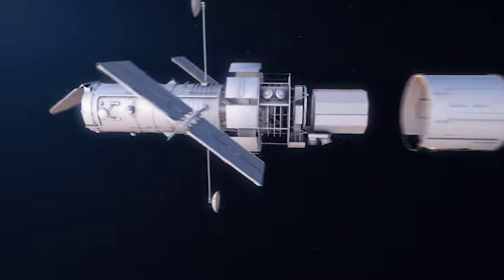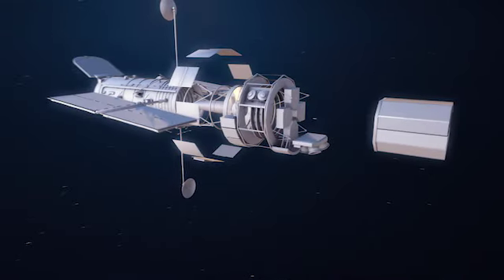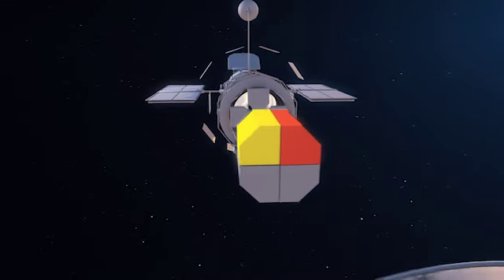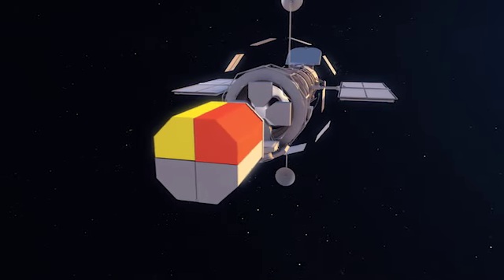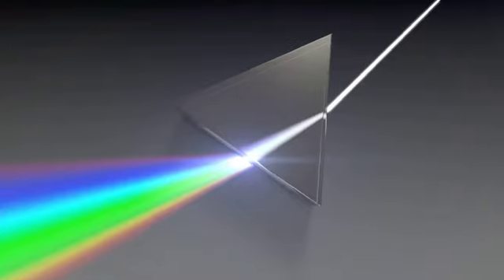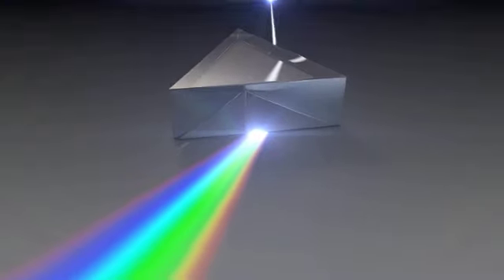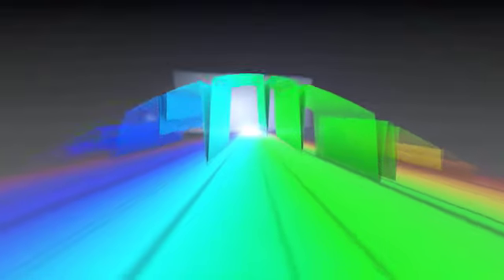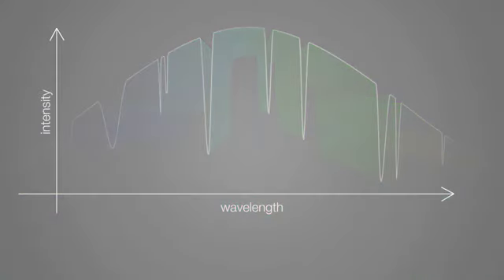hubblecast 133a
Hubble hunts for intermediate-sized black hole close to home